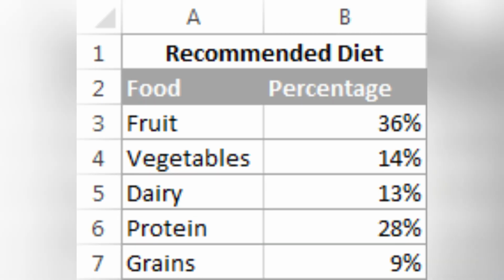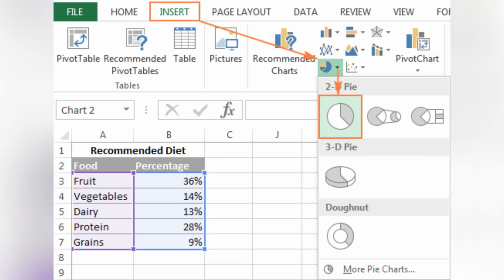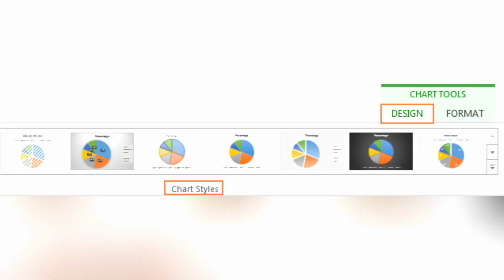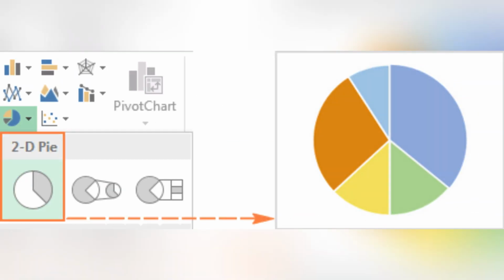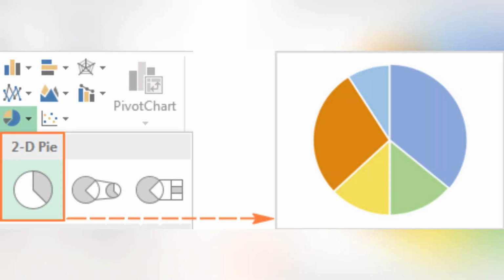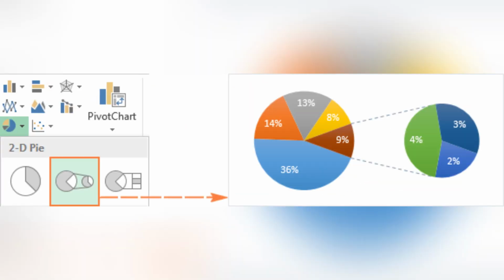How to Create a Pie Chart in Excel with Percentages (2026) – Easy Tutorial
Want to visualize your data with a clear pie chart in Microsoft Excel? In this complete 2026 tutorial, you’ll learn how to create a pie chart with percentages step by step, making it easy to analyze and present data effectively 📊. Perfect for students, office workers, freelancers, and anyone who wants professional-looking charts without complicated steps.

This guide covers selecting your data, inserting a pie chart, adding percentage labels, customizing colors, and adjusting the layout to make your chart easy to read. You’ll also learn tips for highlighting key data points, formatting slices, and using Excel tools to make your charts visually appealing and accurate. No advanced Excel skills required—just follow along and master this essential visualization tool 💼.

If you’re searching for how to make pie chart with percentages in Excel, Excel chart tutorial, or data visualization in Excel, this video provides a simple and beginner-friendly walkthrough. Watch until the end to learn tips for creating multiple charts, printing, and sharing them professionally in 2026 🚀